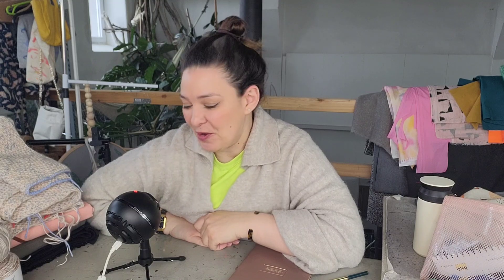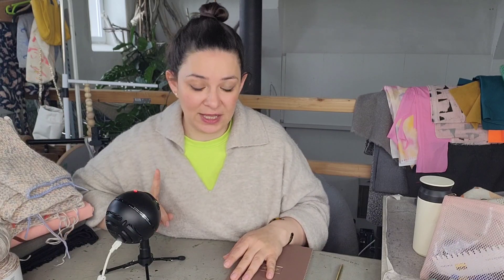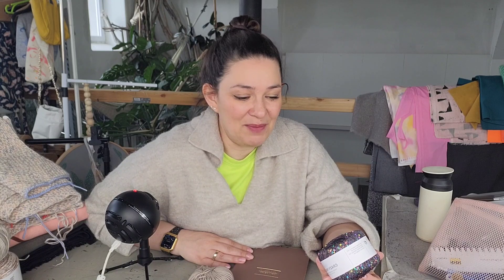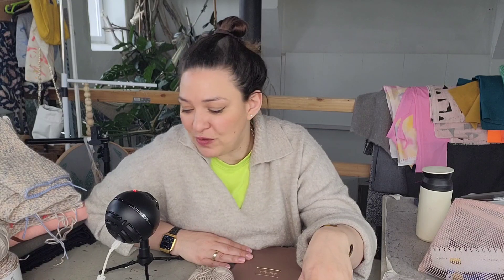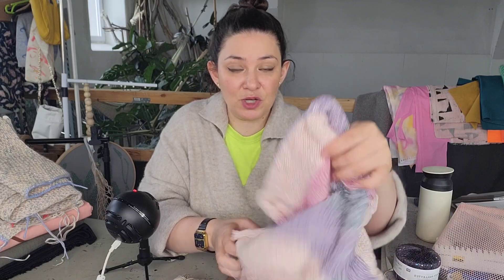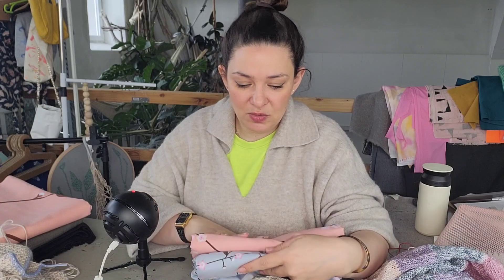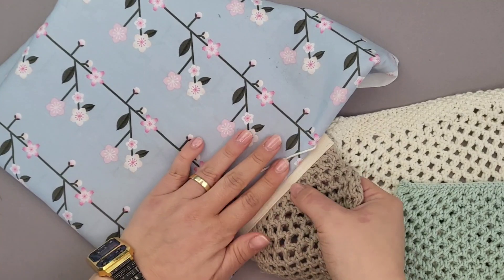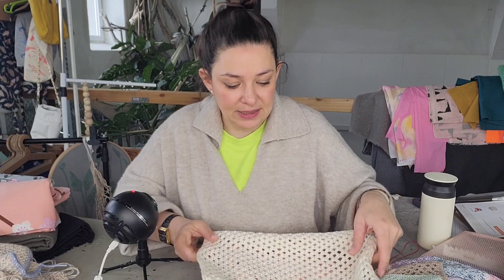Strick Vlog NR.7 - neue Garne von Rico Design, Projekte auf den Nadeln und eine kleine Überraschung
Hallo liebe Strickfreunde!
Die Zeit der Neuheiten ist gekommen und ich bekomme Pakete mit wunderschöner Sommerwolle. In dem heutigen Vlog zeige ich euch die Sommergarne von Rico Design und meine Projekte auf den Nadeln.
Zum Schluss gibt es eine kleine Überraschung von mir;)

Die Garne würden mir von Rico Design zur Verfügung gestellt.

Seiten 2-5 sind gleich und für einzelne Projekte gedacht.

Time Codes:
00:47  Einleitung
03:29 Vlog 2 und Sommertuch
06:00 Crazy Paillettes
08:33 Cotton Stripes und Bolero
15:20 Organic Cotton und Netze
17:52 Sakura Stoffe
19:16 Projekttasche
21:40 Kimono aus Made by Me
27:39 Projekt Planner